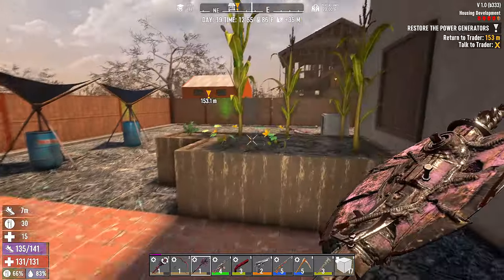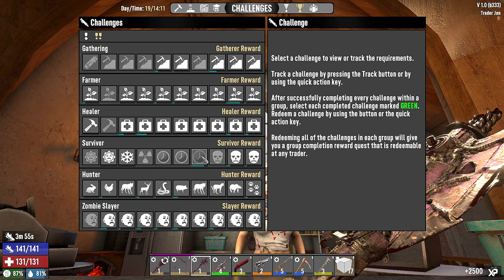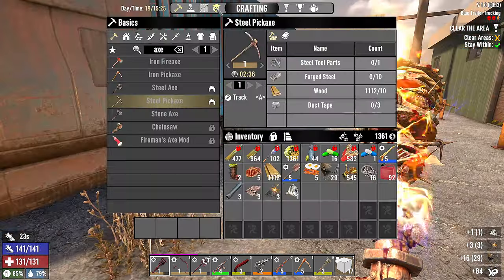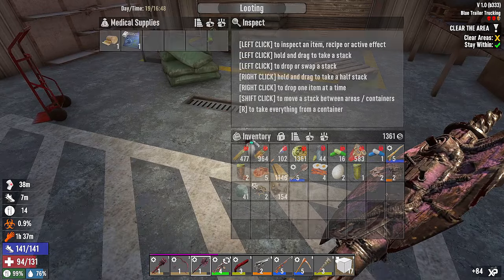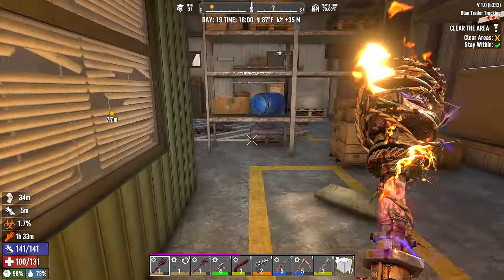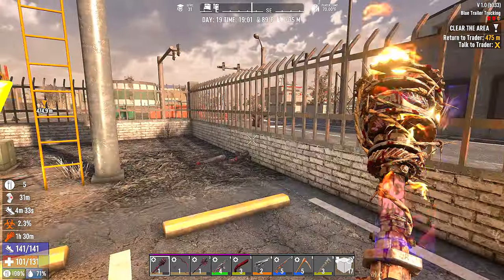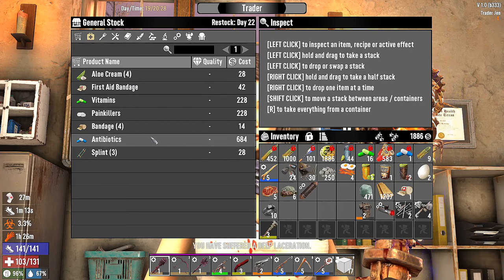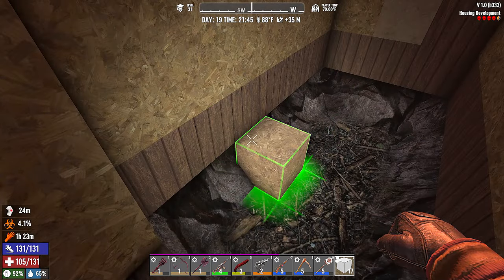7 Days to Die - Horde Base Prep - Episode 19